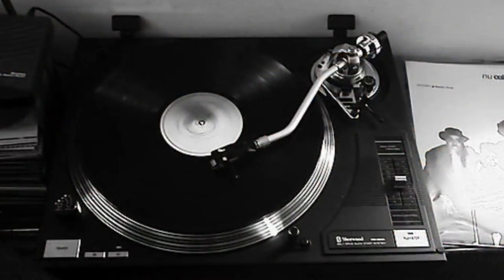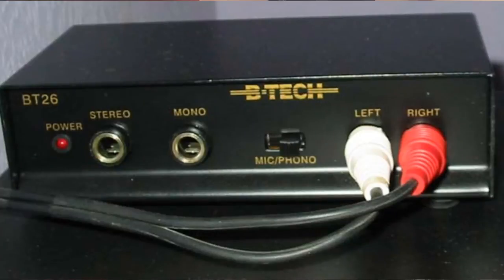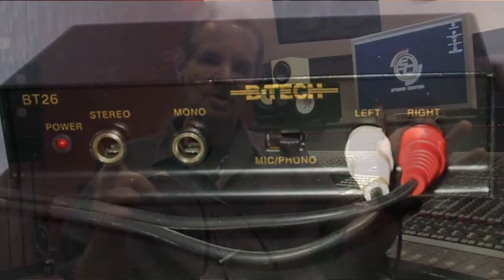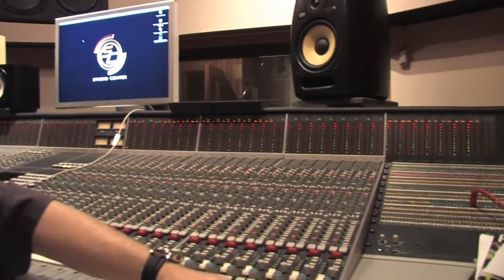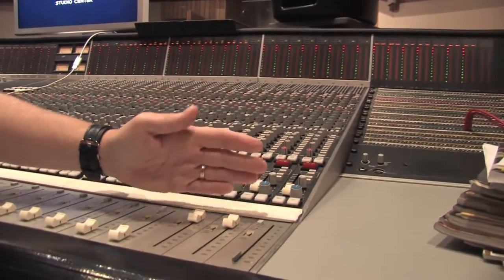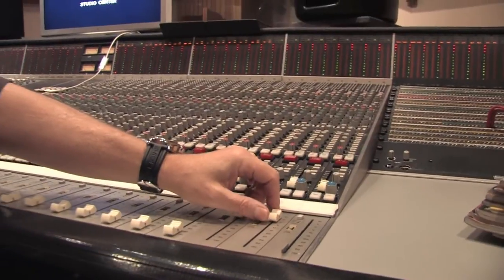Music Recording Facts : How to Connect a Turntable to a Mixer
When connecting a turntable to a mixer, an adapter is required because the turntable is a high-impedance device and the mixer is a low-impedance device. Connect a turntable and mixer together using the proper wiring with helpful information from a professional audio producer in this free video on recording music.

Bio: Gary Vandy of garvandy.com, has been doing professional audio production for more than 35 years, earning many gold and platinum album awards.